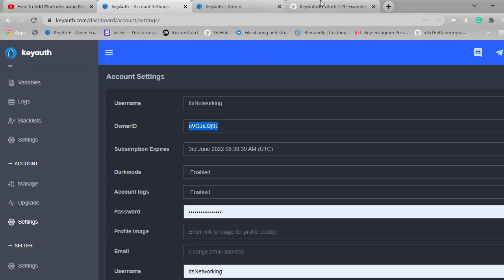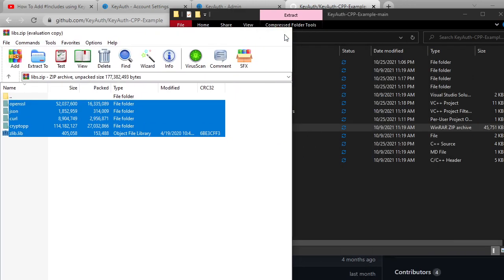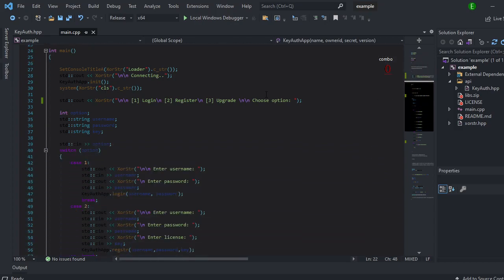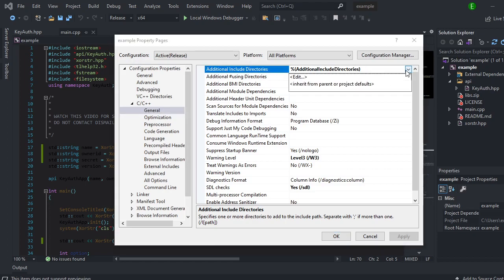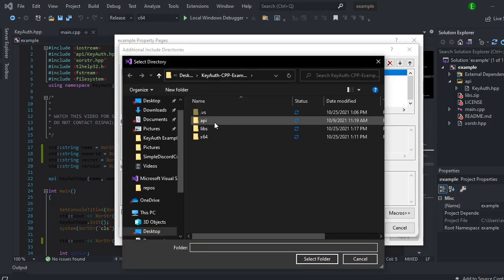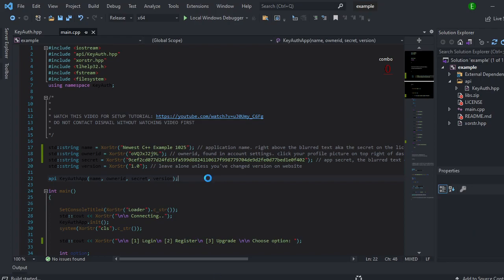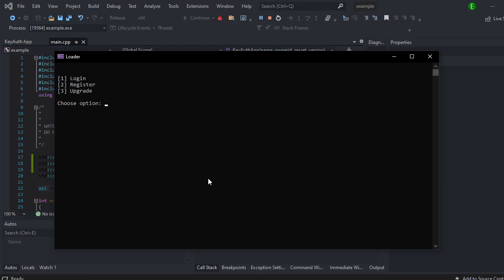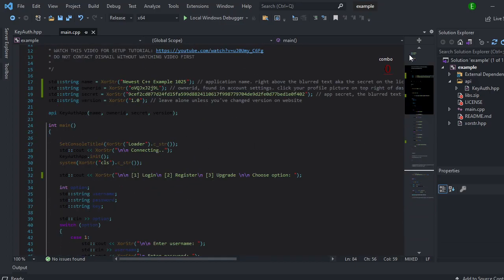KeyAuth C++ Voice Tutorial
In this video, I will show you how to setup KeyAuth in C++, [voice tutorial]

KeyAuth is the best Auth that you will find! With prices ranging from $0.00 - $19.99 and multiple payment options it's easy to purchase and setting it up is even easier. Multiple platforms full of examples and different ways to set it up as well as videos! It is fast, secure, and if you find yourself stuck just contact the Dismail bot and a memeber of KeyAuth staff will be there to assist you with ANY KeyAuth issue!

RestoreCord allows you to transfer from your old server to your brand new one if anything happens to it! With prices ranging from $0.00 - $9.99 and multiple payment methods, you'll have it ready to go in seconds! Easy layout, and every option is explained! If you do run into an issue that's okay! Just contact the Dismail bot and a member of RestoreCord staff will be there to assist you with ANY RestoreCord issue!

+Need help with a project? or want to see a certain tutorial!+